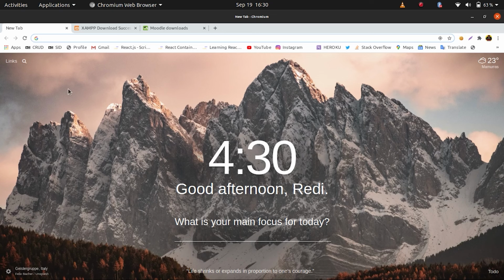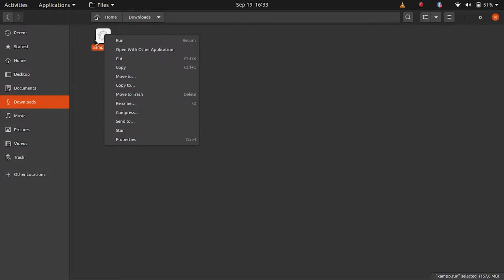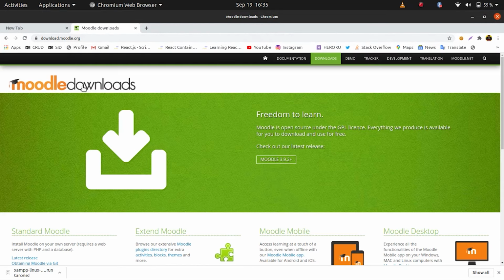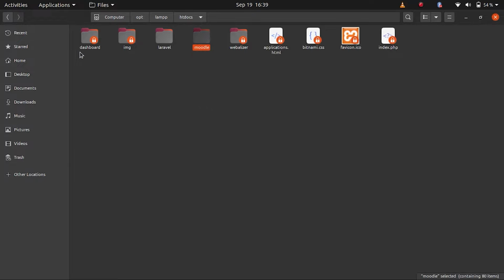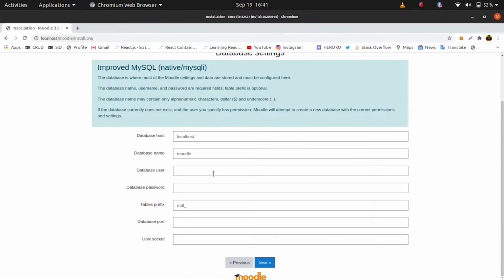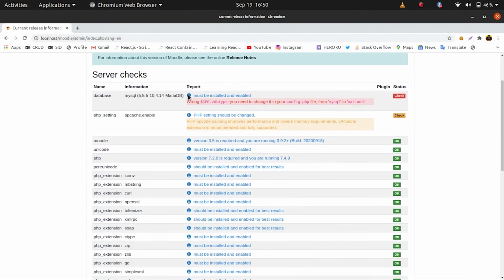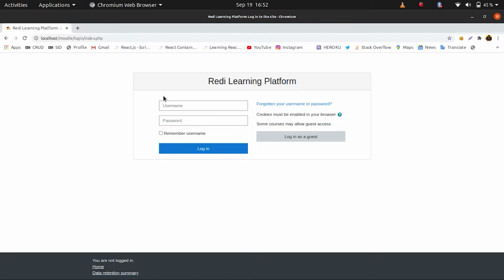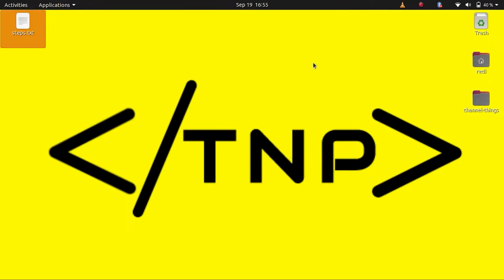How to build a learning management system for free (moodle)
This video is talking about how to install and setup a learning management system in our computer so we can use it during the covid-19 situation, to make online learning easier.